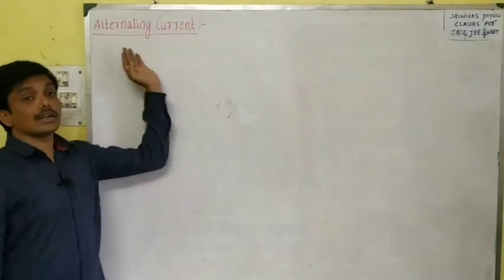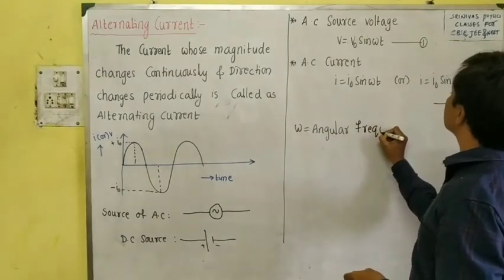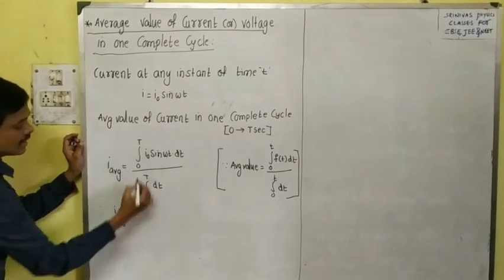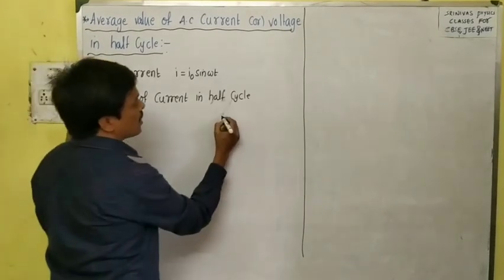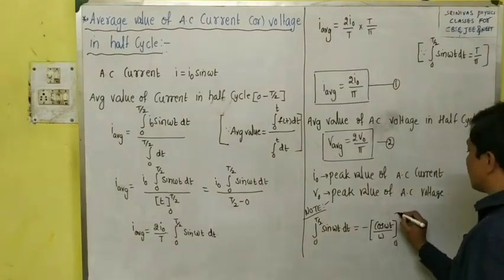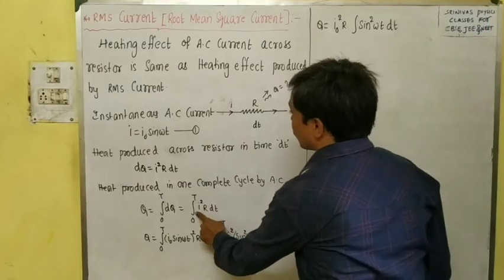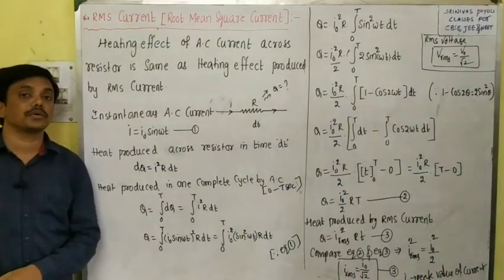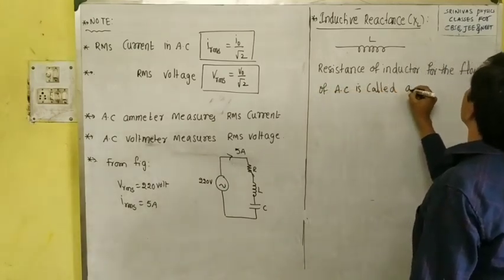Alternating current class 12 // Average current or voltage and RMS current or RMS voltage part 7.10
Average value of AC current or voltage  in one complete cycle
Average value AC  current or voltage  in half cycle
RMS current or Root mean square current
RMS voltage or Root mean square voltage